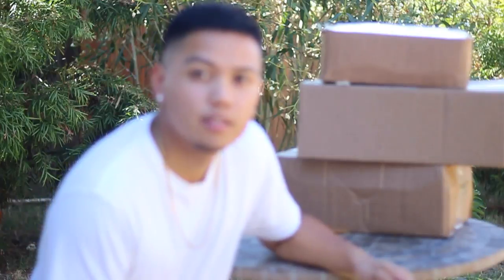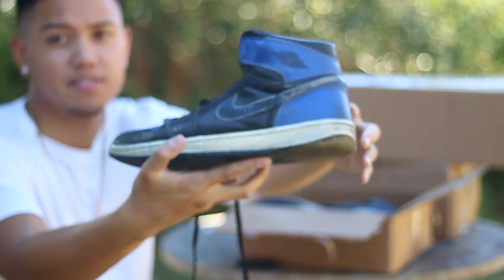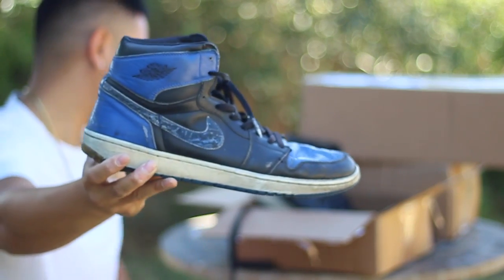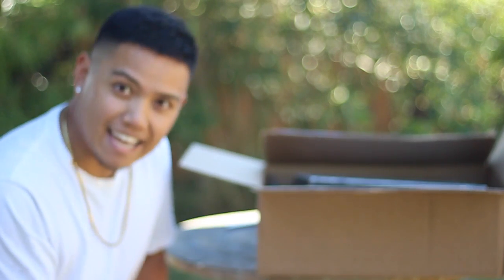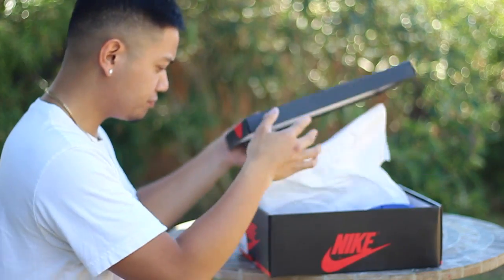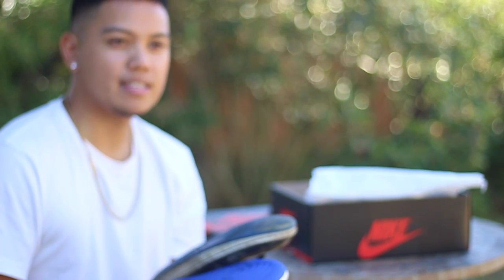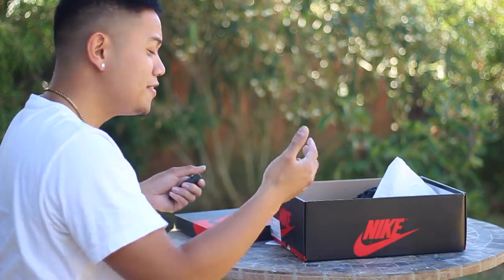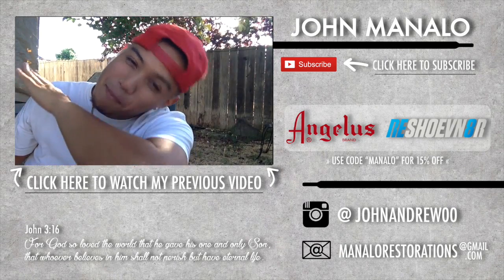Unboxing Video #1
I'll mentor you on how to get better at whitening mesh, re-gluing, repainting mid-soles, sole swapping, & everything else in between.